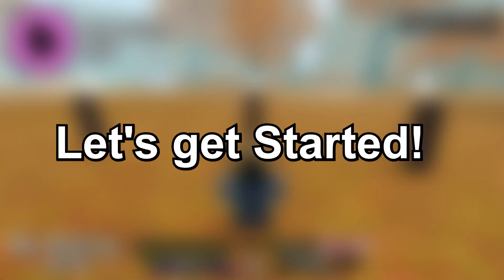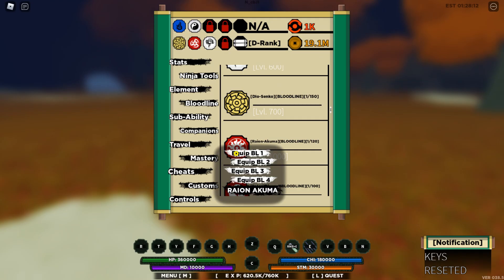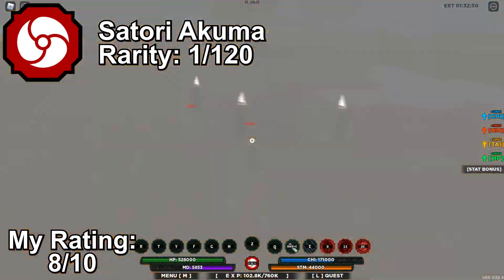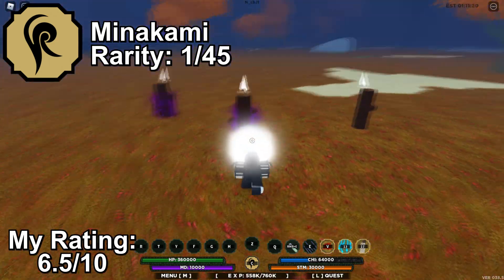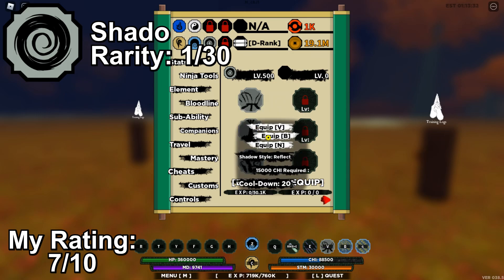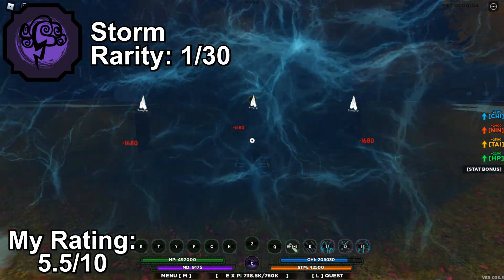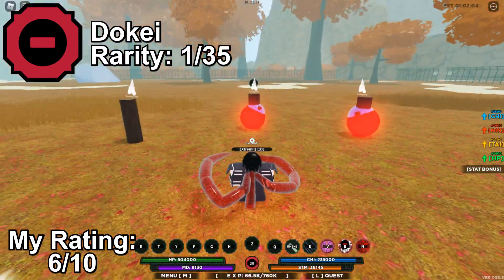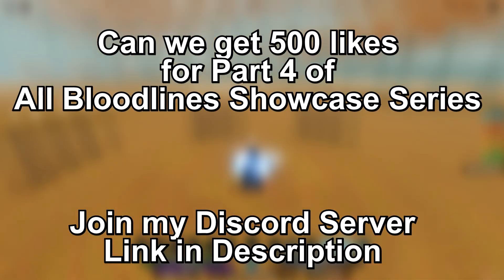*CODES* ALL BLOODLINES SHOWCASE (BEST AND WORST) PART 3 - SHINDO LIFE ROBLOX